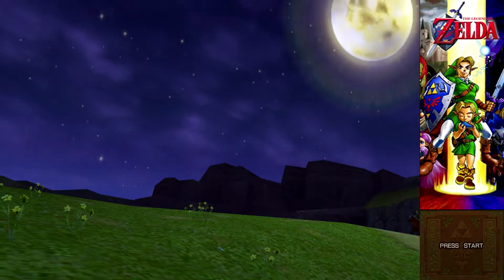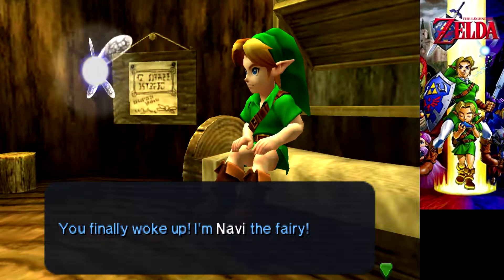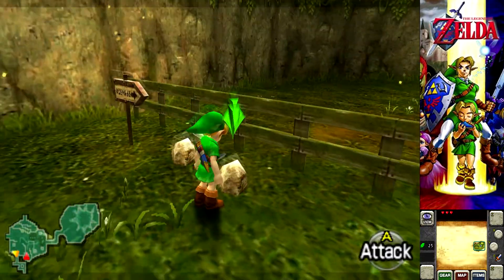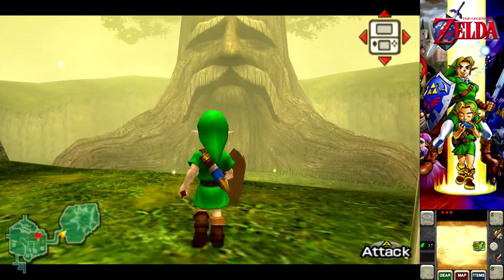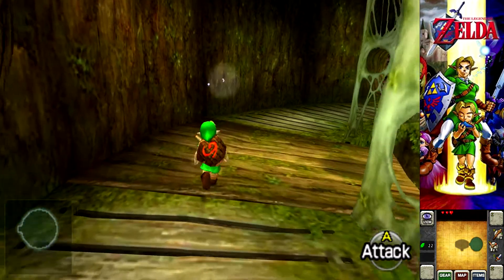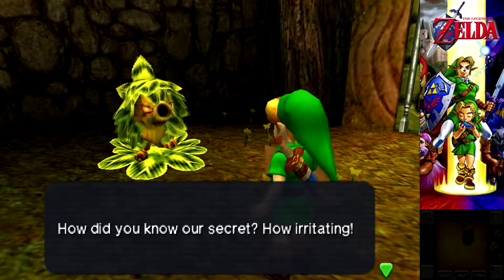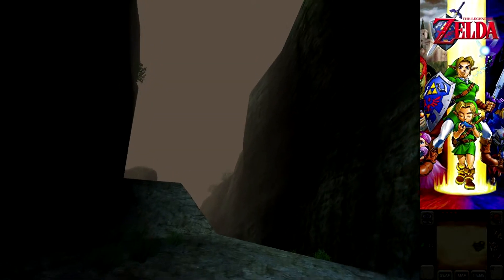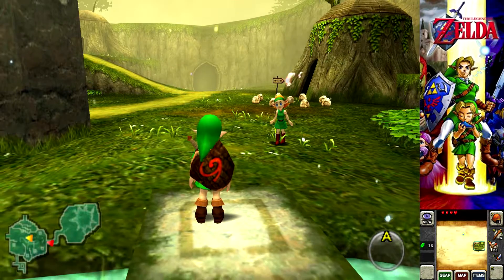Navi the Homicidal Maniac - The Legend of Zelda: Ocarina of Time 3D | Part 1 - Let's Play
Most of the world thinks of Navi as just an annoying tutorial machine. We see her for the monster she really is! If you see this fairy, run for the hills!

-This Part was recorded by the Mayonnaise Doctor

Check us out on our main channels!
(aka Yogi the Sandwich Deliveryman)